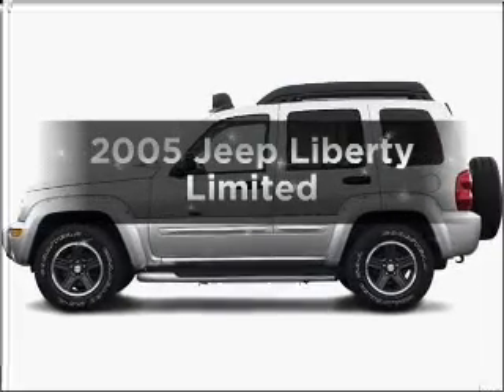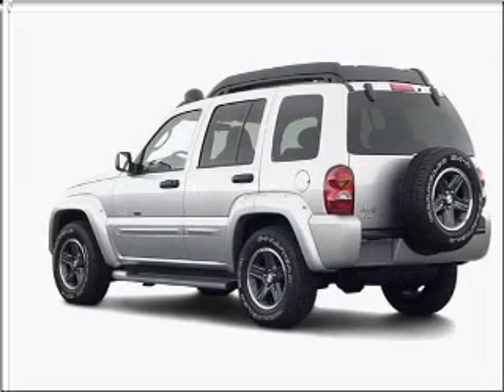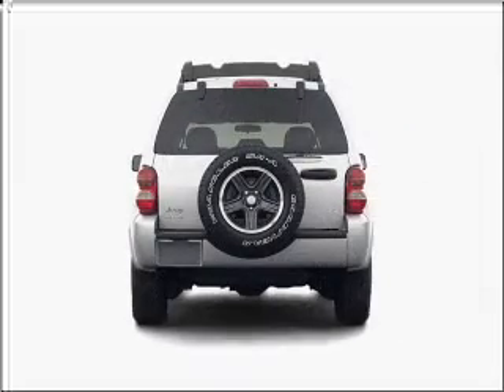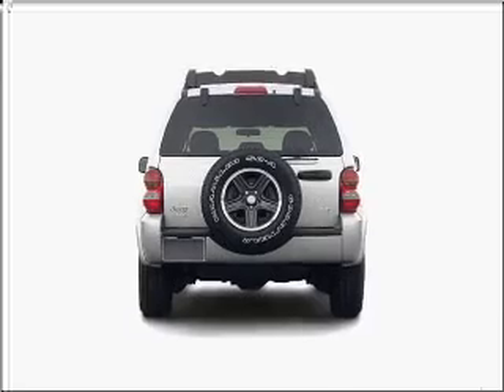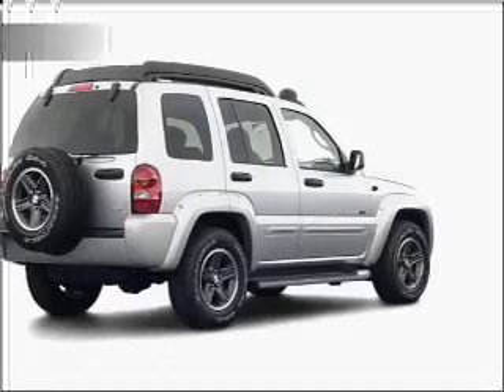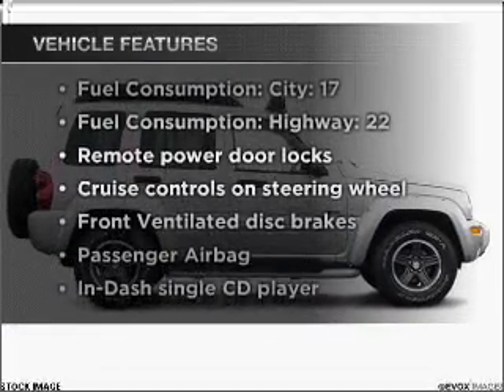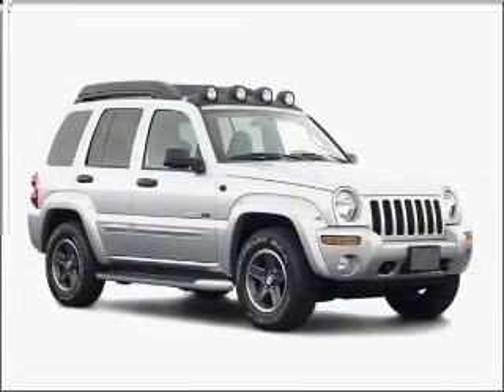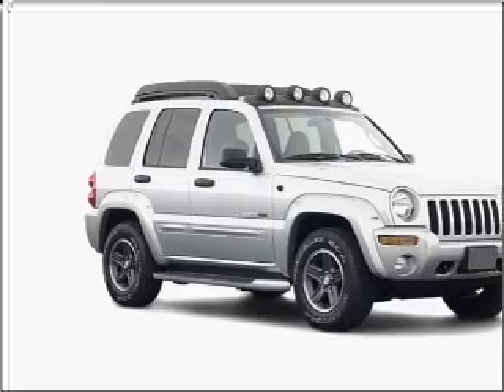2005 Jeep Liberty - Schaumburg IL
Year: 2005
Make: Jeep
Model: Liberty
Trim: Limited
Engine: 3.7 liter 6 cylinder 12 valve
Transmission: Automatic
Color: Blue
Mileage: 68735
Address:
208 W Golf Rd